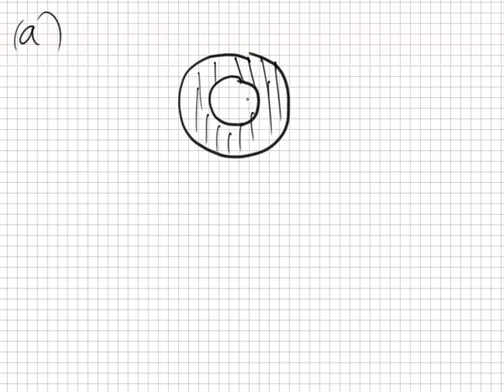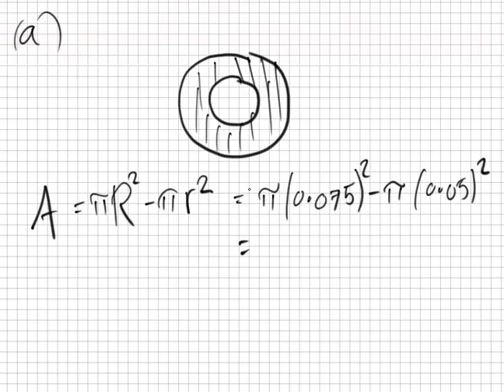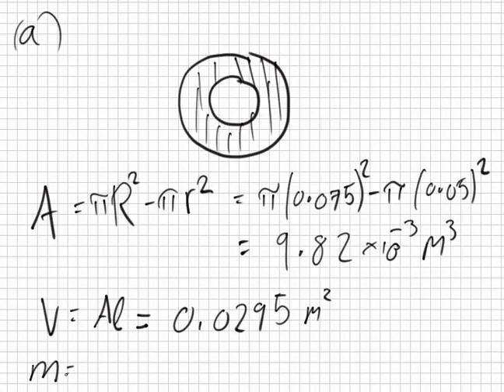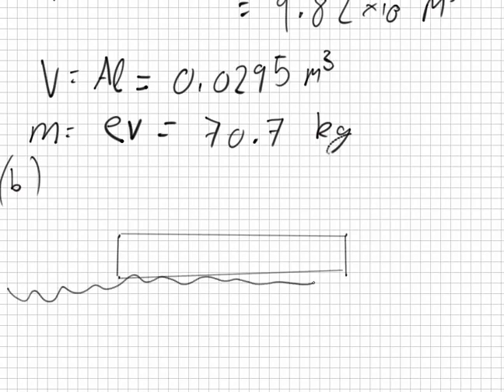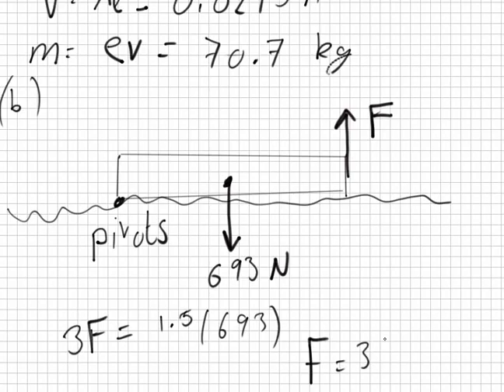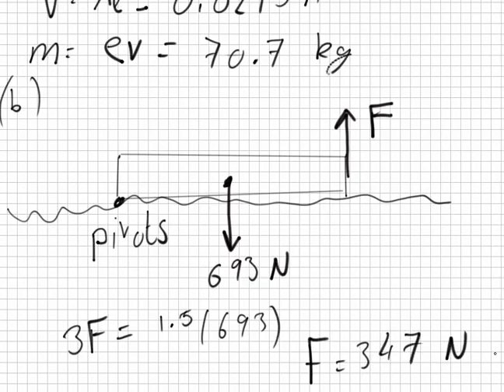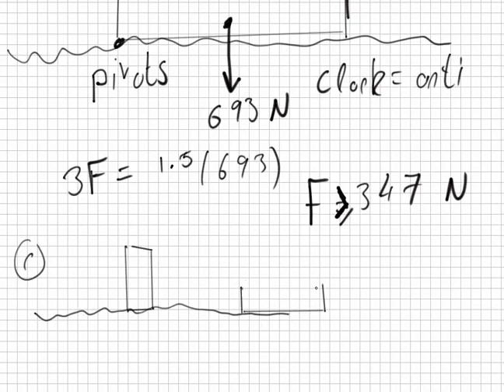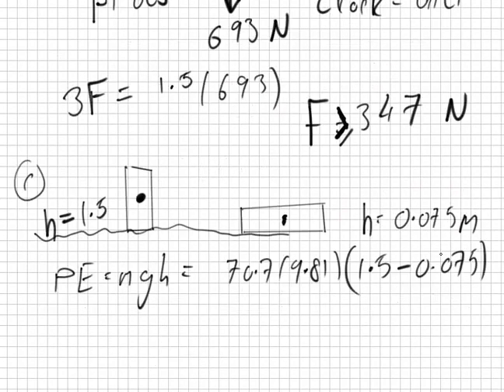Part 2 Section A Question 18